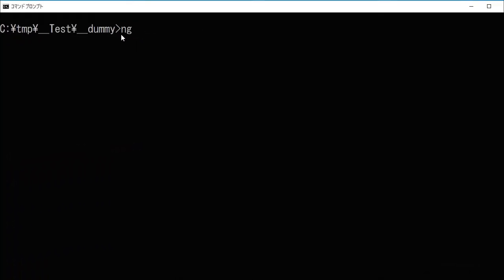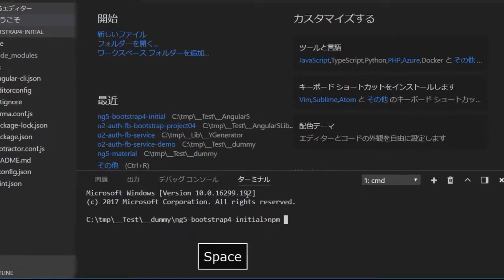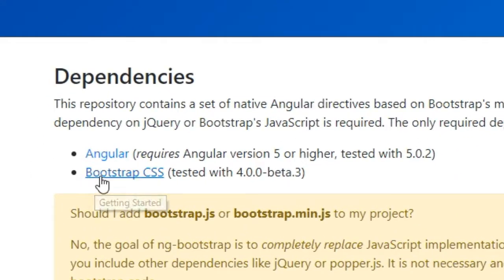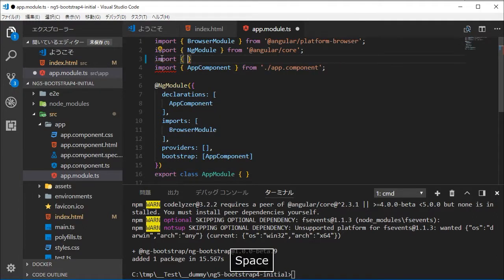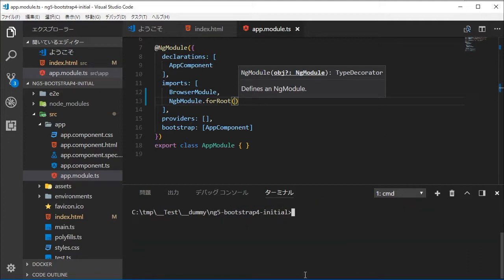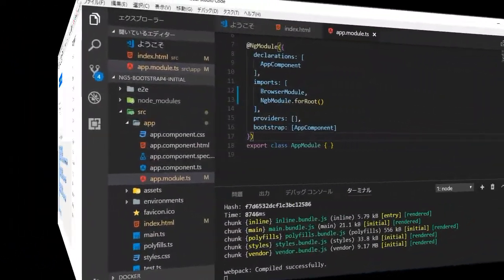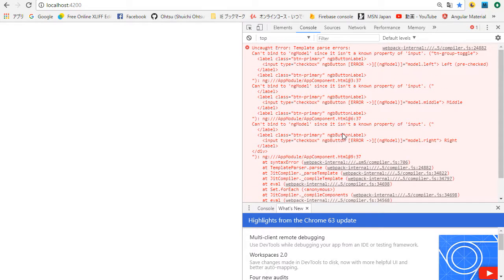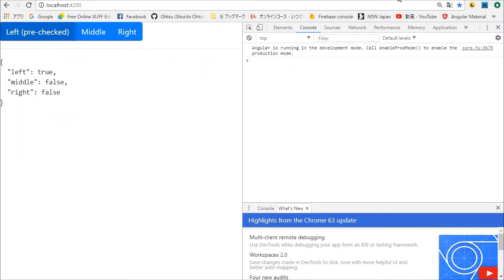How to Setup Bootstrap4 Environments for Angular5